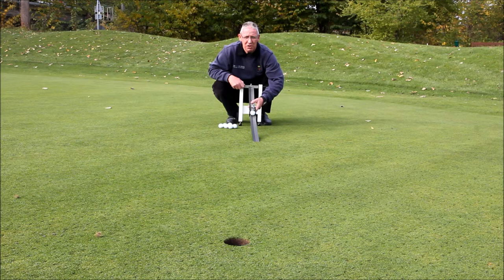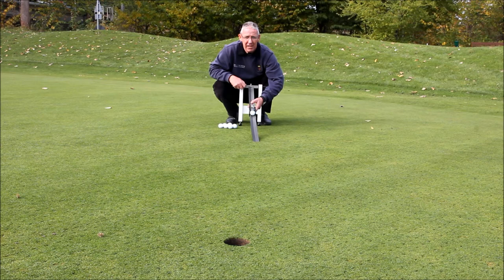My Movie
Golf greentester in action.